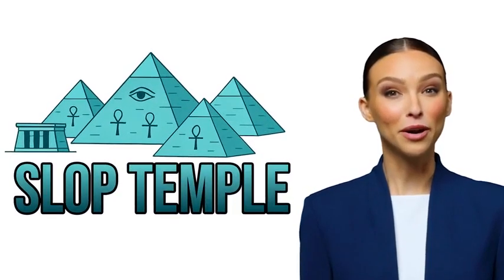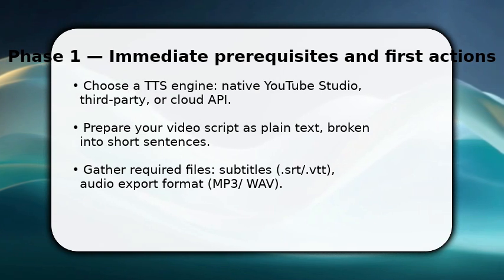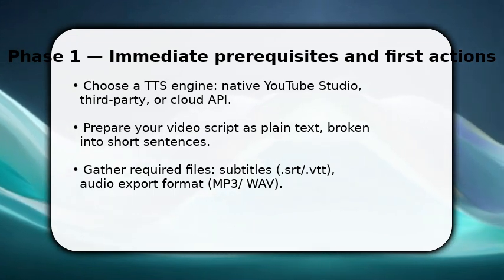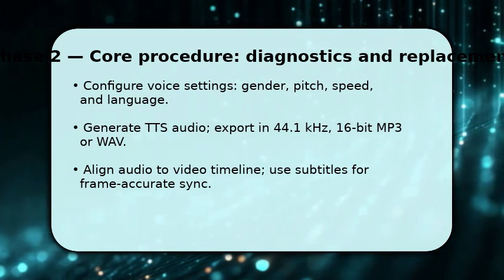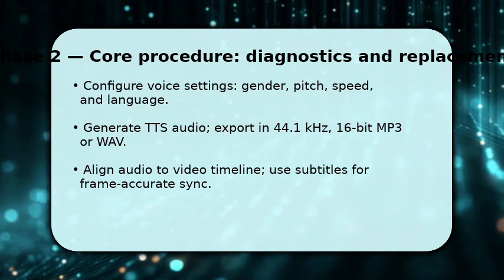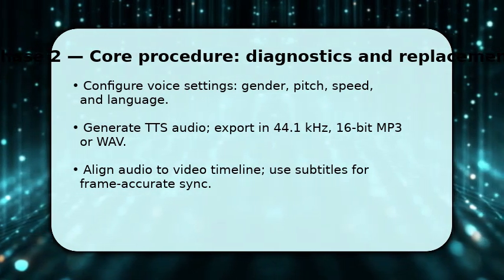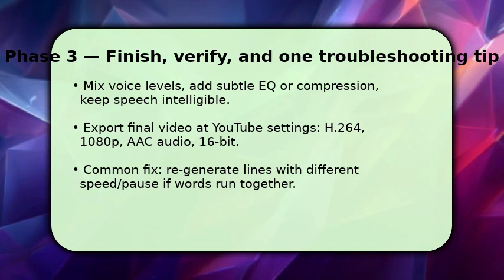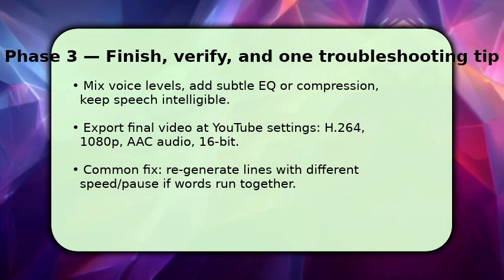How to Text to Speech on Youtube - Step by Step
How to Text to Speech on Youtube - Step by Step | 🔒 Surfshark VPN Deal — Stay private and secure. $1.99/mo + 3 Months Free ▸

Learn the process of converting text to speech on YouTube through our comprehensive guide. Discover practical tips and software recommendations for seamless integration into your videos.

text-to-speech, YouTube TTS conversion, video editing with voiceovers, best tools for transcription, how to add narration